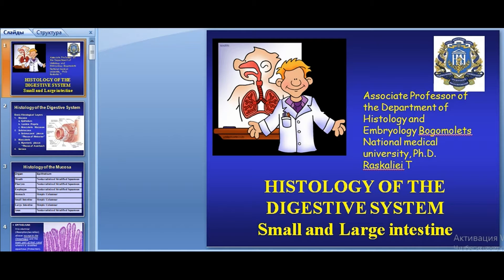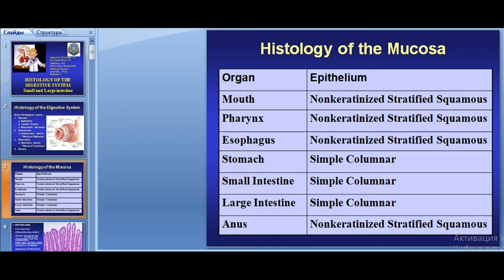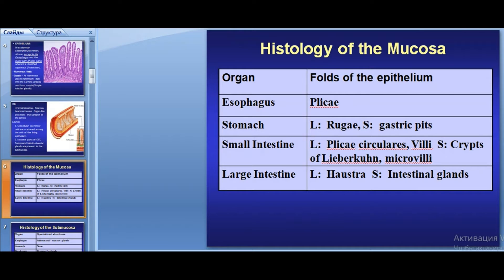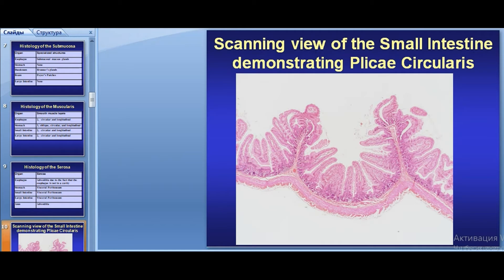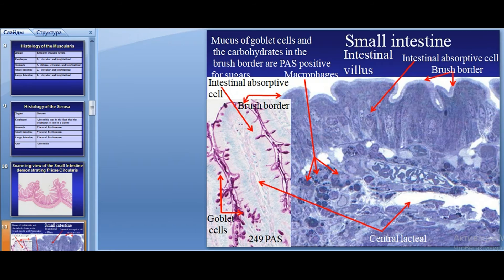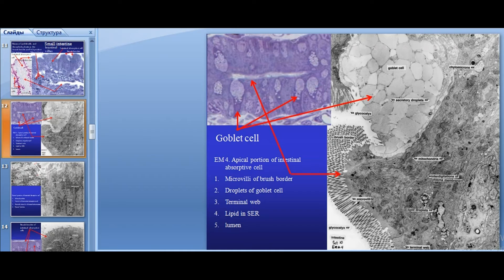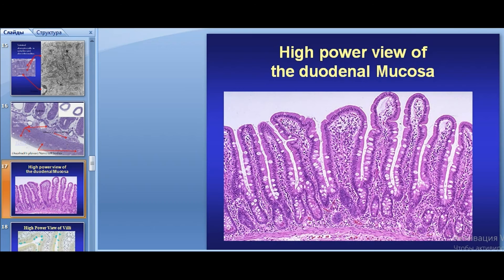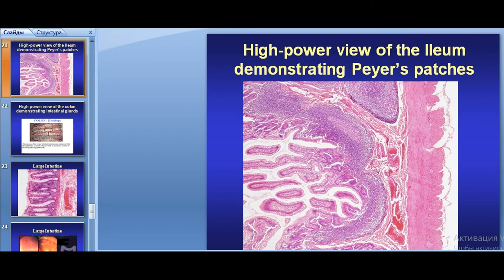Small and Large intestine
Teacher - Raskaliei Tetiana Yakivna

The next part of the digestive tube is the intestine. The intestine is the longest organ of the digestive system, is divided into small and large intestines and is actively involved in the absorption of nutrients.